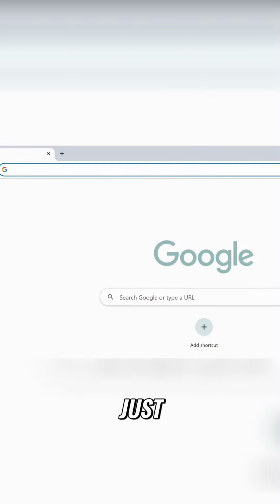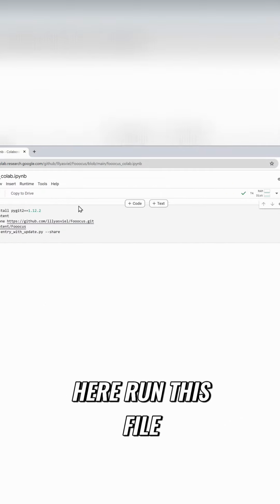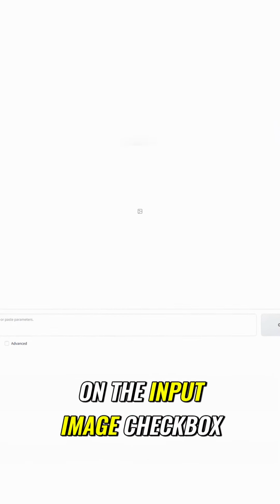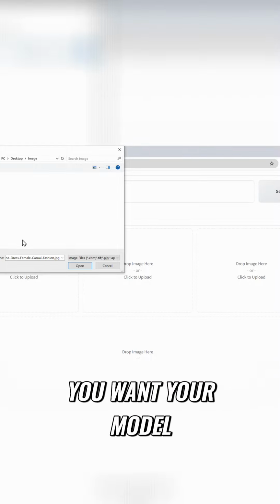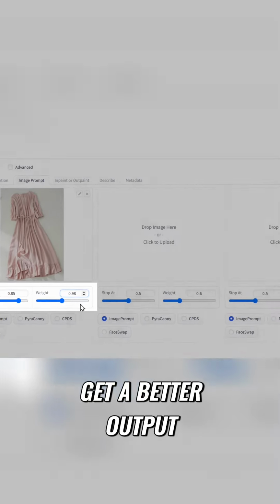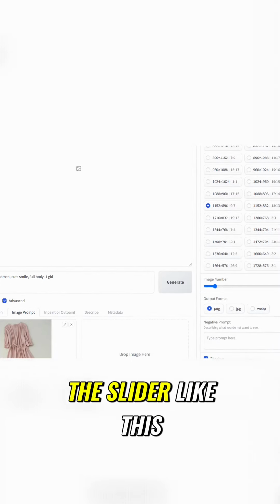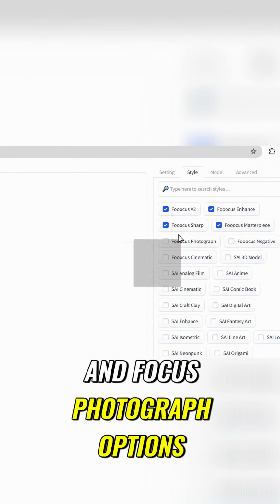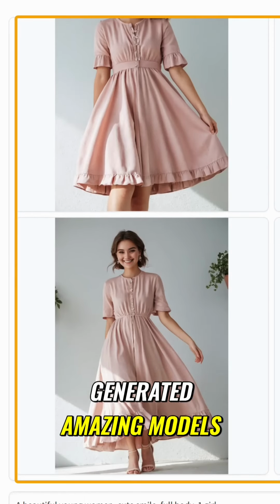Generate Amazing Models in 4 Styles Google Collab Focus Tutorial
Follow this tutorial to create stunning 3D models and bring them to life with Focus AI in Google Collab.